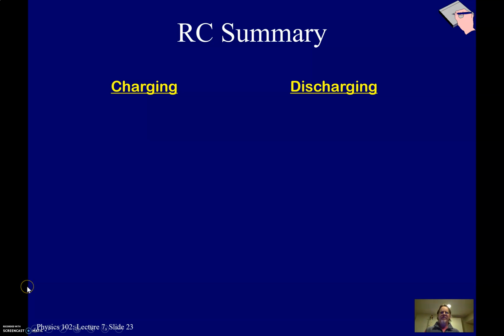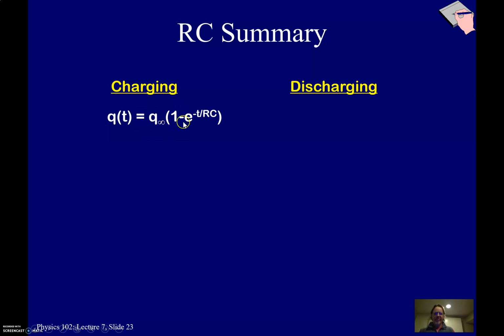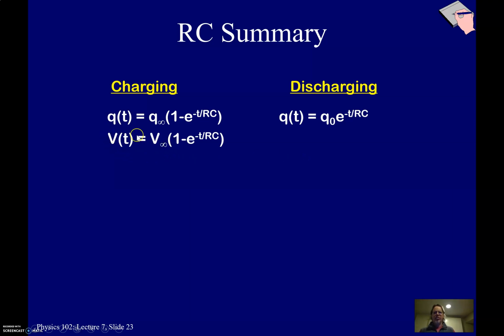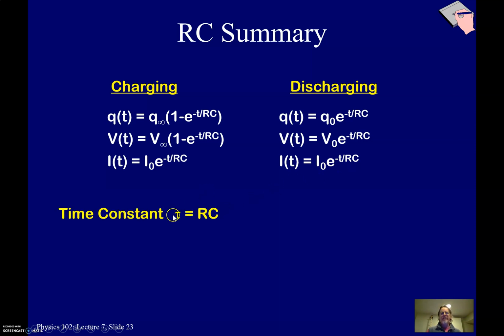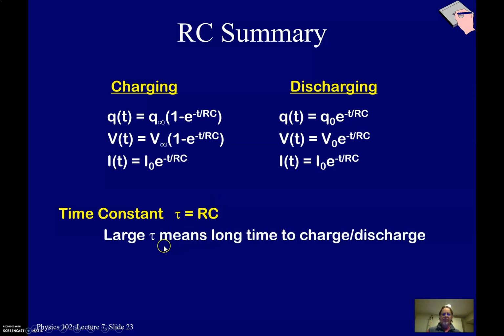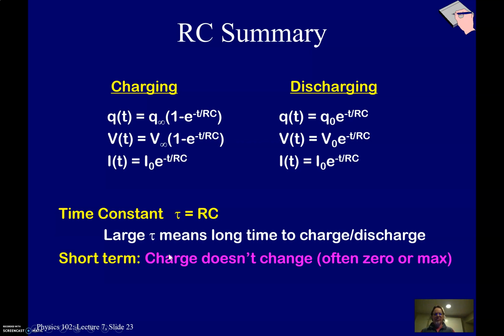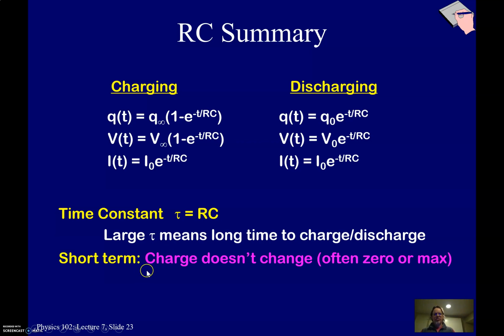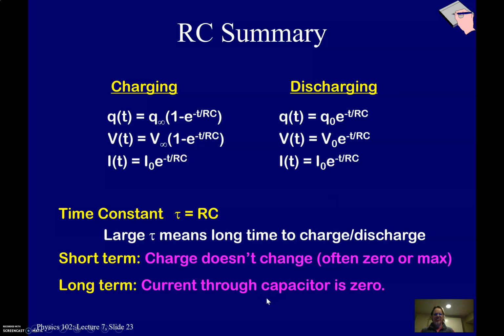RC circuits vid 3